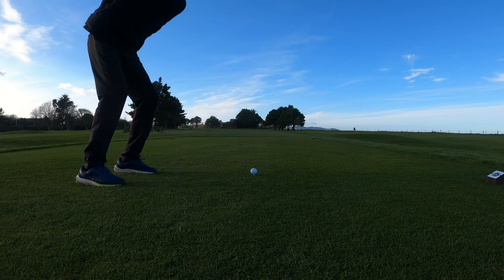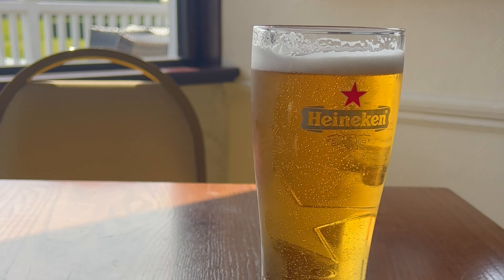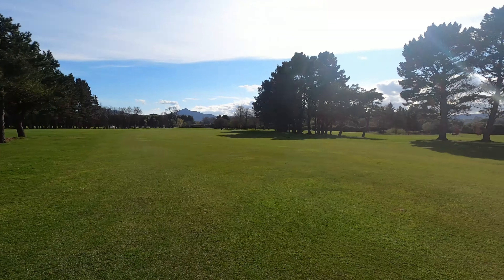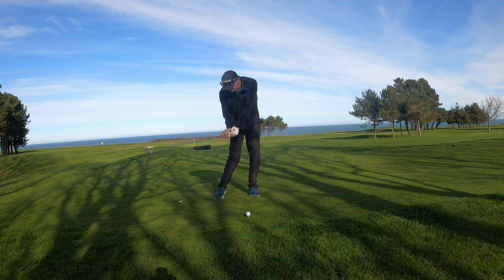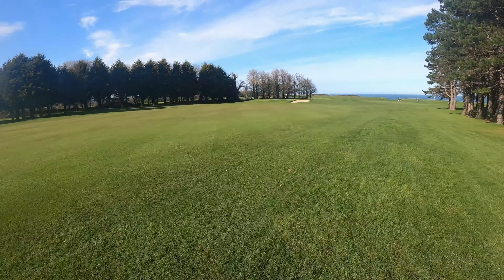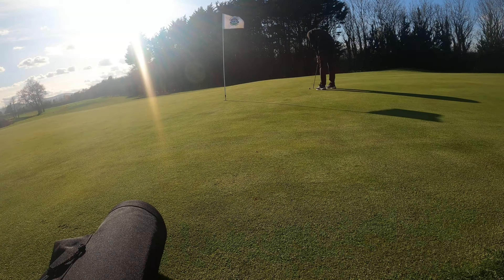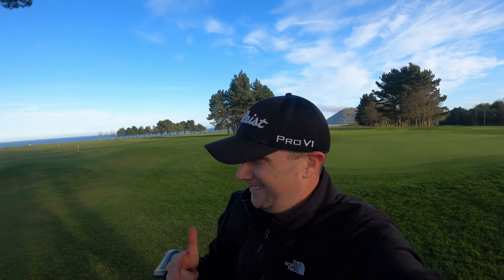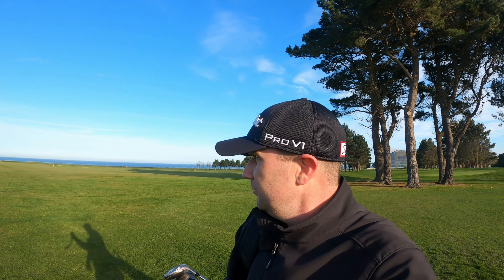1921's Woodbrook Golf Club - Dublin, Ireland #100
This video is about a review of the historic 1921 Woodbrook Golf Club in Dublin, Ireland!

Woodbrook Golf Club, established in 1921, is one of Ireland's most prestigious and scenic courses. Located just outside Dublin, it offers a blend of traditional design and modern amenities, making it a must-play for any golf enthusiast visiting the area. With a layout that challenges players of all skill levels, the course is set against stunning backdrops, making every round a memorable experience.